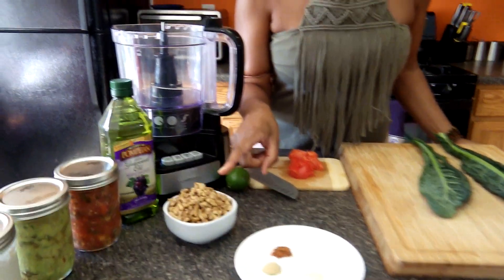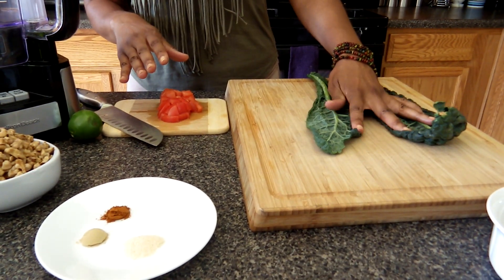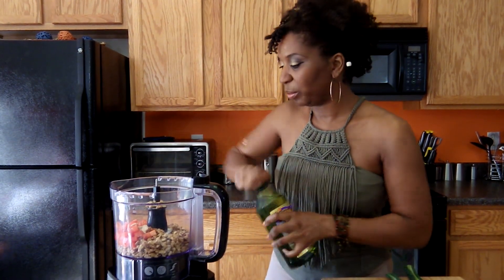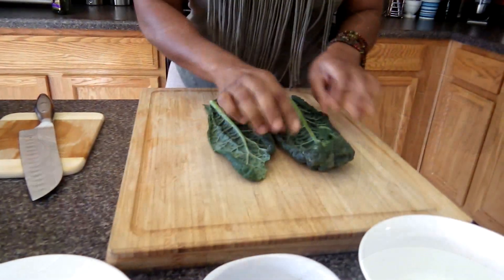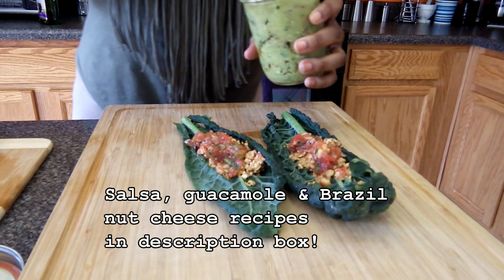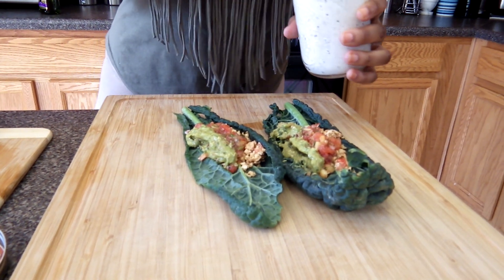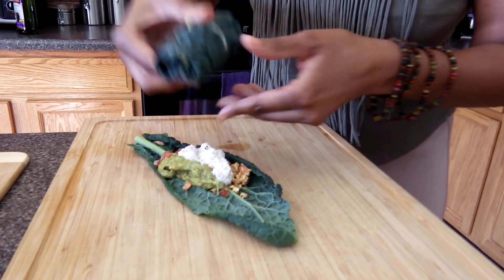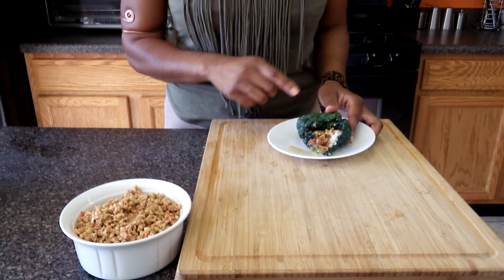ALKALINE ELECTRIC RAW WALNUT MEAT KALE WRAPS DR SEBI RECIPE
In this video I share a simple vegan walnut meat recipe!  I love serving it as a Walnut Meat Kale Wrap using foods I keep on hand in my refrigerator! This raw food recipe is a perfect way to give your body a rest from processing cooked foods, while absorbing nutrients in their raw state.  This recipe uses ingredients found on Dr. Sebi's Nutritional Guide.  This supports an alkaline electric lifestyle.

Online Options:
Grapeseed Oil

Ca$hApp:  $LPShare

Thanks so much for visiting and remember...
"Each person is capable of inspiring another...LP"
xoxo LP Share